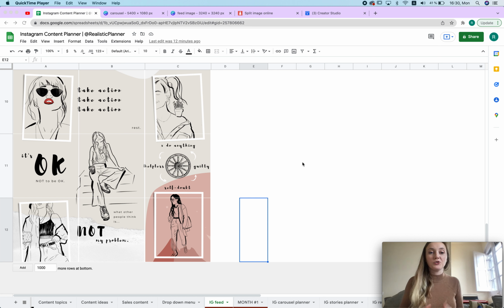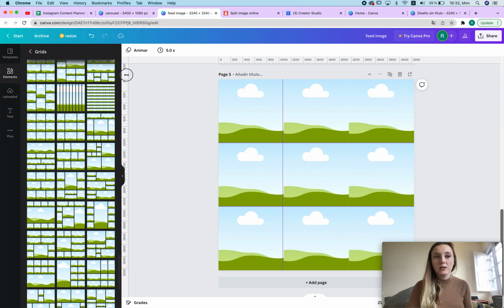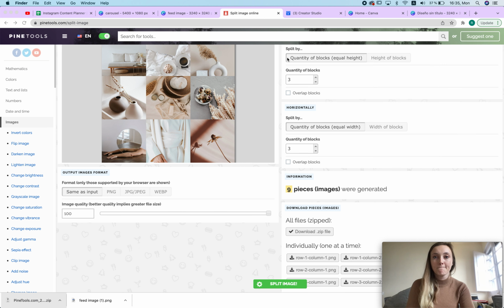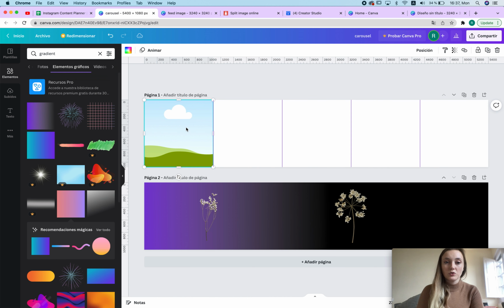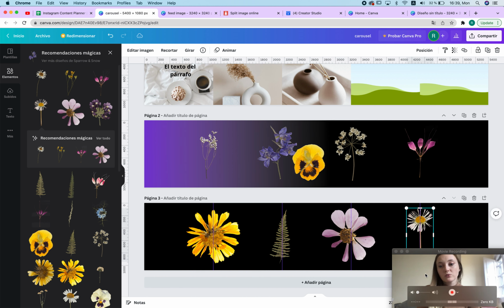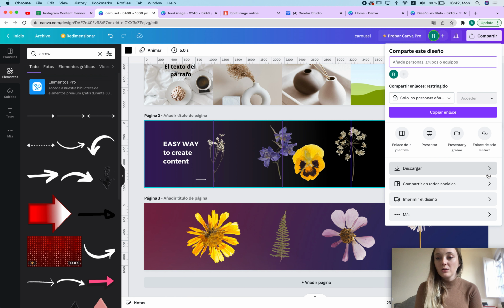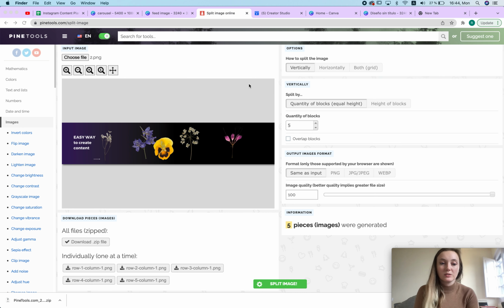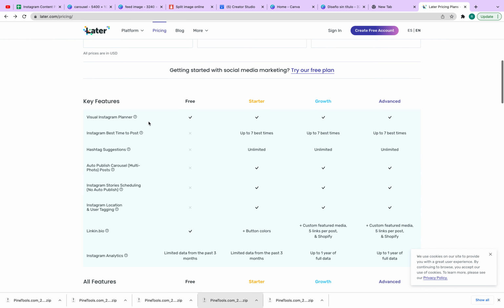How to Plan Your Visual Content & Schedule Posts on Instagram for Free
In this video, I'll share how to plan an aesthetically pleasing Instagram feed and do it easily. Also, how to create a seamless carousel and schedule your content on Facebook Creator Studio for free.